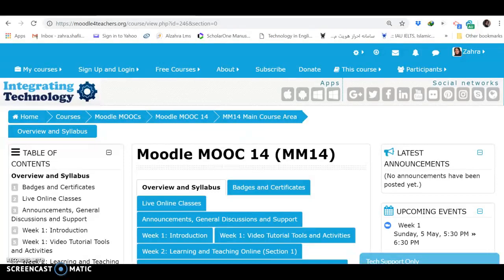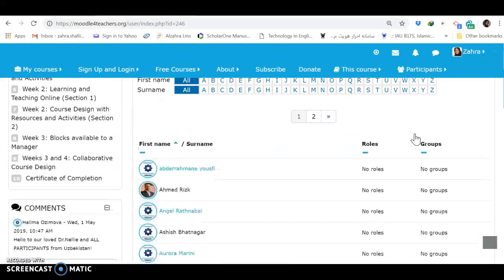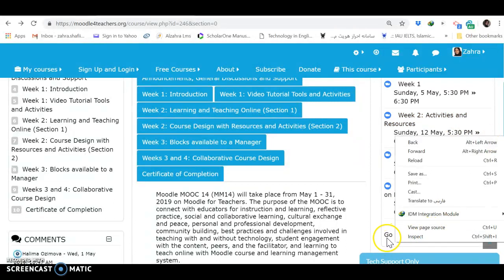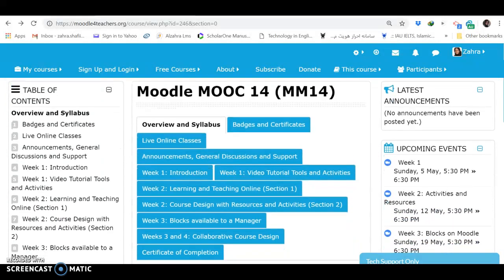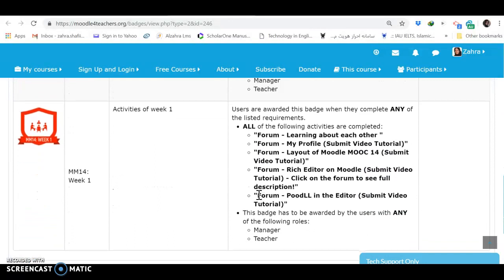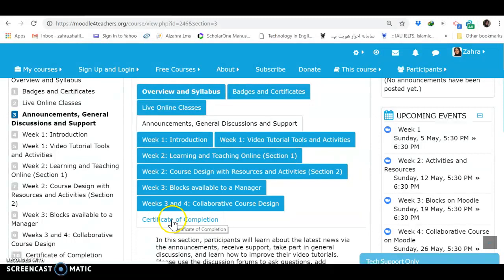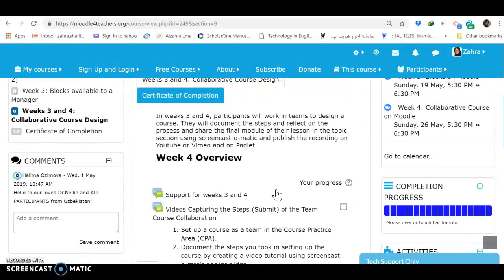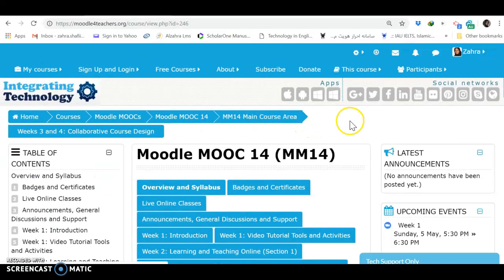MM14, Layout of the Course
MM 14, Layout of the Course